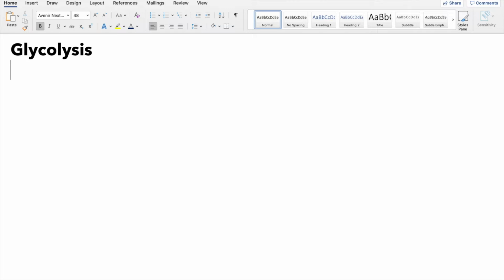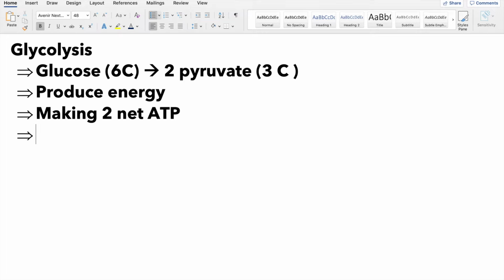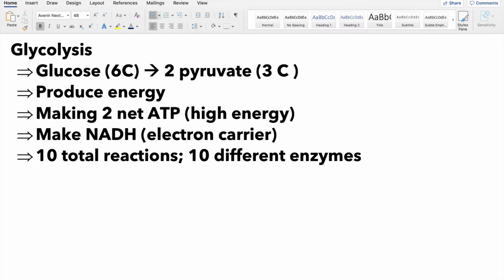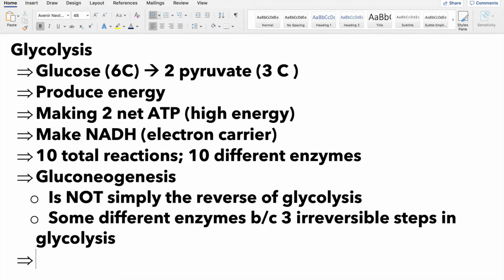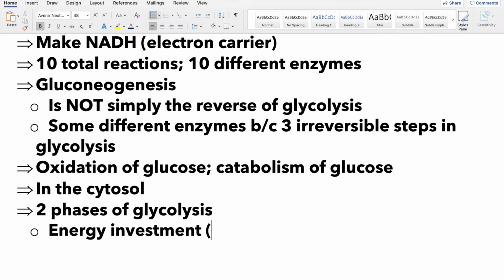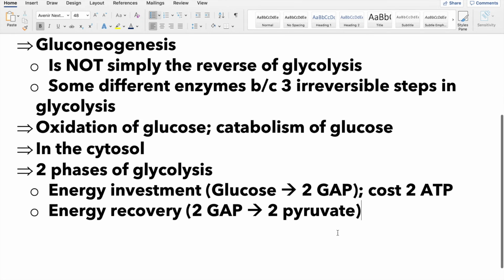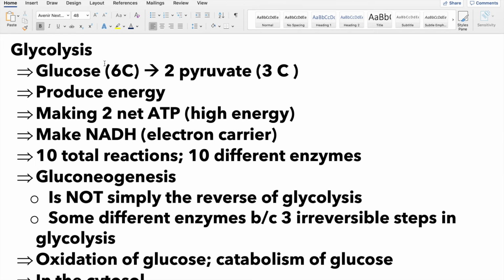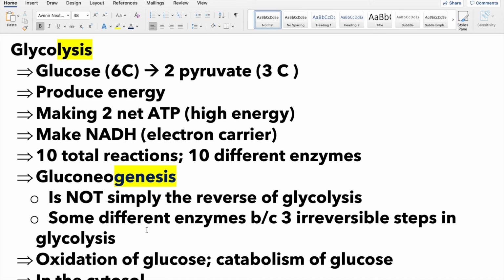Simple Overview of Glycolysis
Hey everyone! This is an introductory video about glycolysis. I hope you like my video and learn something.